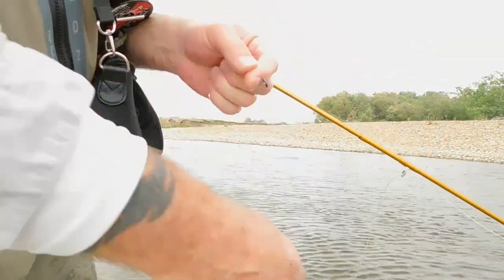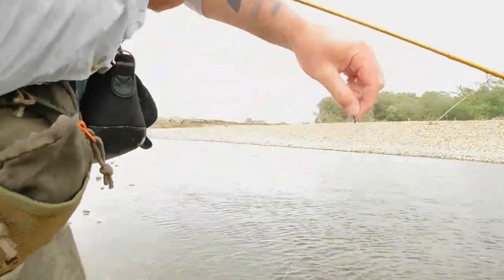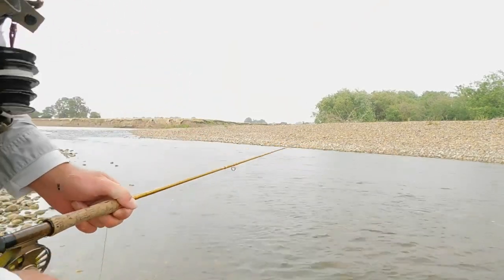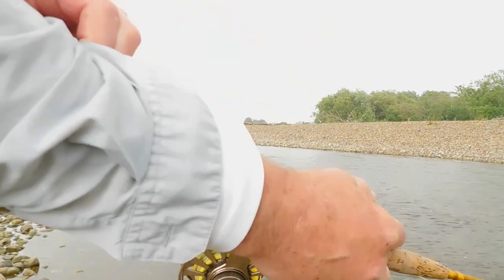CDC Dries..... do we need to treat them ?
Presenting a cdc dry in the wind & rain.
Rod - Vision Super Hero 9' #5.
Reel - Vison 0.
Line - Rio Gold #5.
Leader - 17ft - aggressive butt section with a added 12ft light tippet.